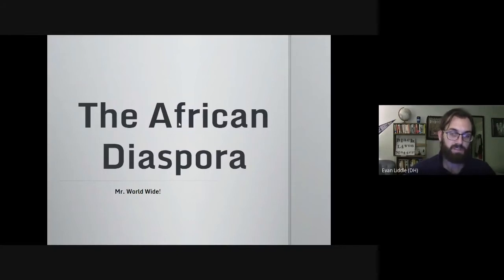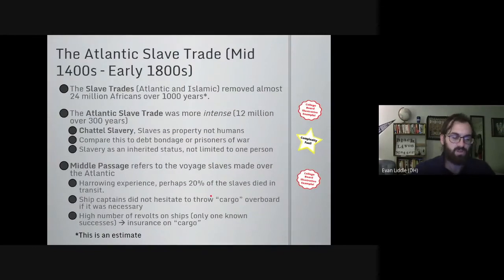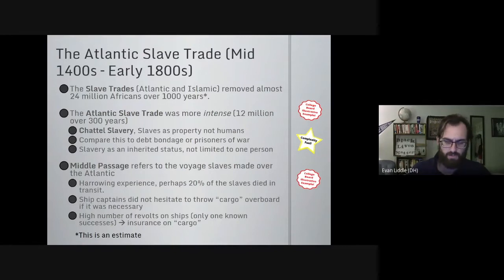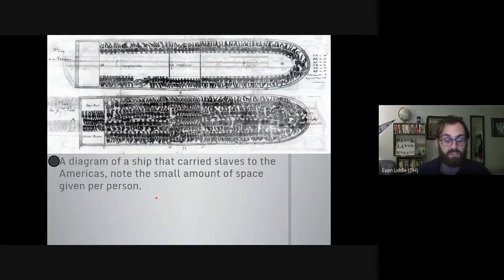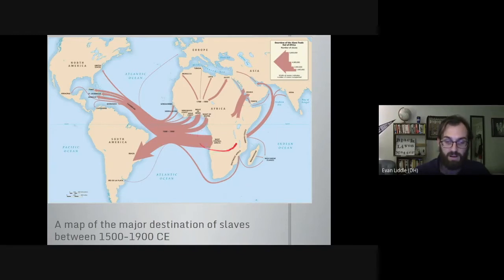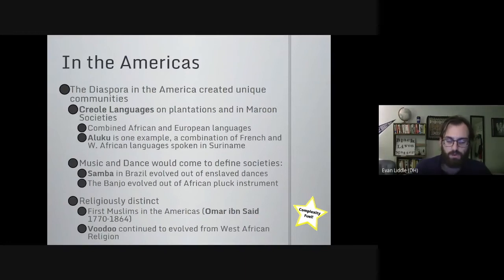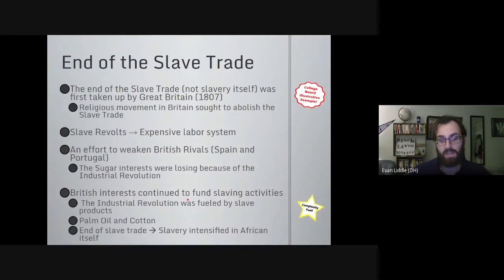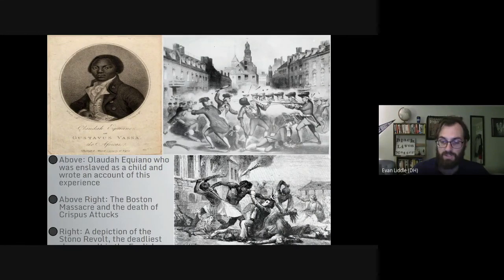The African Diaspora (AP World History Unit 3 / Unit 4)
(Use the timestamps to find what you need) In this video, Mr. Liddle explores the creation of the African Diaspora in the Americas, which includes a look at the pre-Atlantic Trade diaspora, its origins in the need for labor, and the cultural, ecological, and social impact of the diaspora. This also includes slave and maroon society resistance, the introduction of foods brought by African enslaved persons, and the impact on family structures (demographics) in Africa.

This topic is very broad and this is a short introduction. The information presented here is aligned with AP World History: Modern course description covering Topics 3.3, 4.3, 4.4, 4.5 and is designed to reflect or expand upon Chapter 25 of the textbook Traditions and Encounters 4th edition or newer.

0:00 - Into
0:15 -  Essential Questions
0:30 -  What is a Diaspora?
1:15 -  Pre-Slave Trade African Diaspora (Malik Ambar, Indian Ocean Merchants, Bilal ibn Rabah)
3:00 -  The Atlantic Slave Trade (Middle Passage, Chattel Slavery, Triangle Trade)
7:25  - Slavery v. Coercive Labor (Slavery v. Mi’ta, Indentured Servitude)
11:20 - Slave Trade Map
11:53 - Africans in the Americas (Maroons, Samba, Voodoo, Creole Language)
15:50 - African Resistance in the Americas (Hispaniola Revolt 1522, Stono Revolt 1739, Crispus Attucks and Olaudah Equiano)
19:05 - End of the Slave Trade (Economic Interests and The Industrial Revolution)